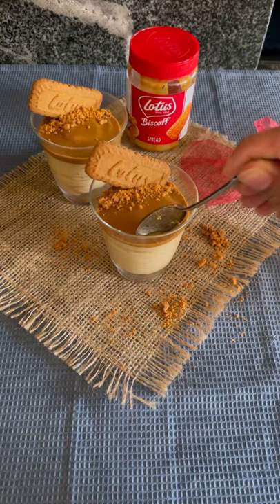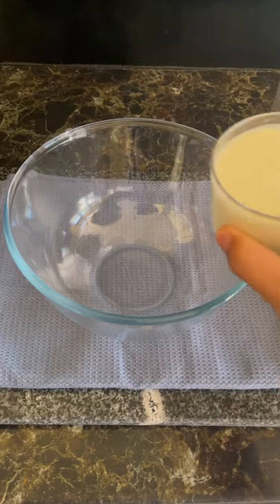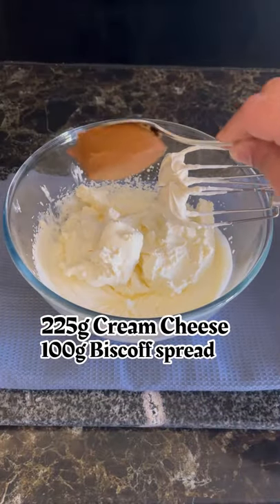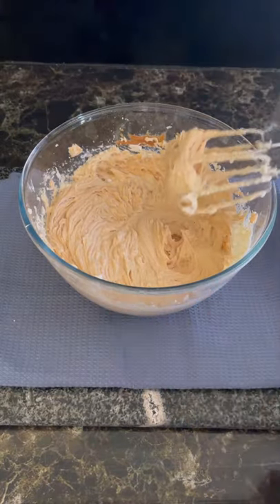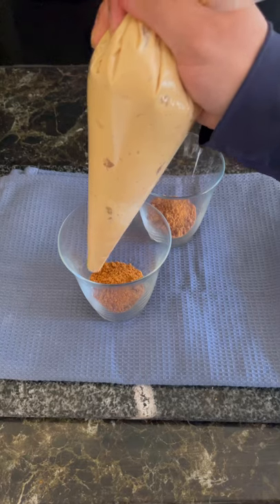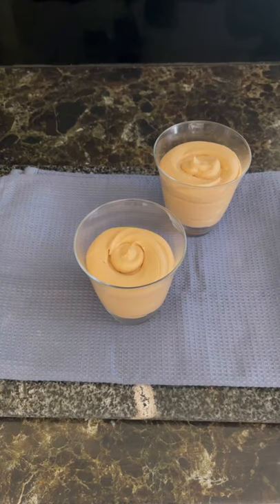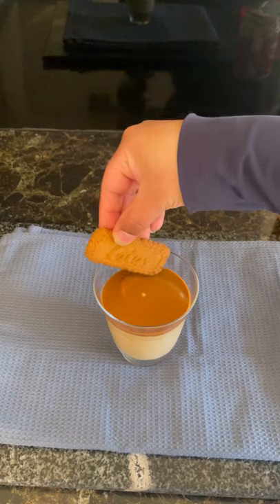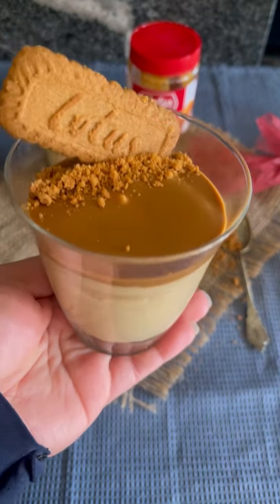No Bake Lotus Biscoff Cheesecake Cups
Check out for some Inspo on Pinterest